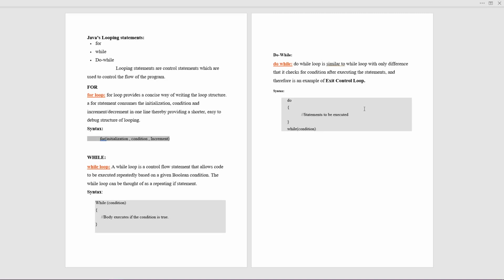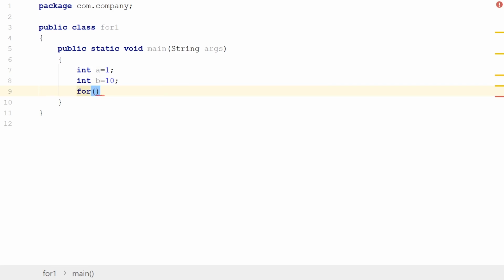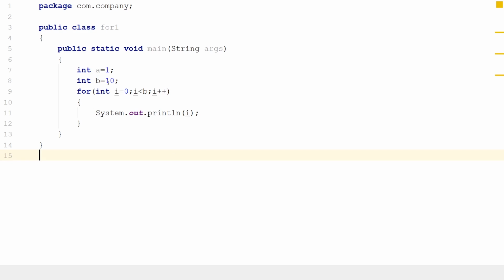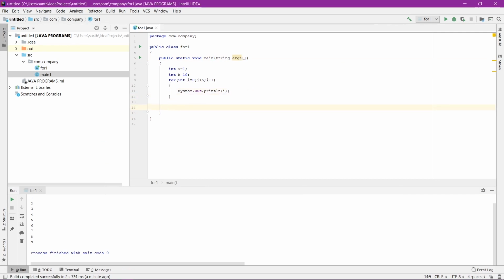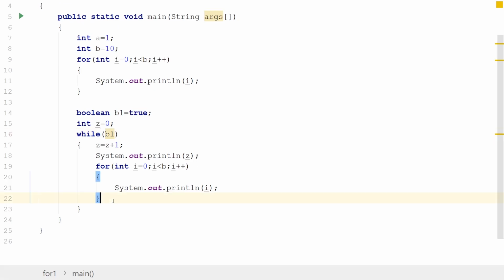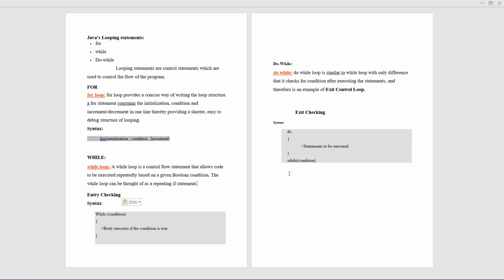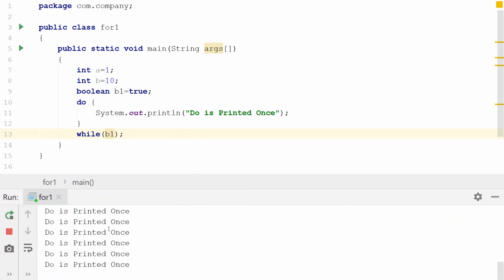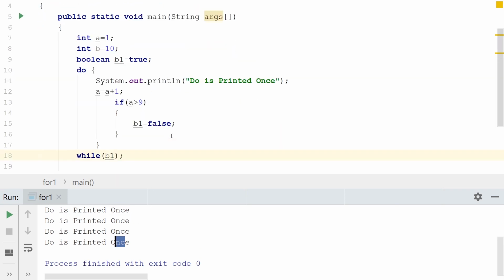What is Looping Statements?|Control Flow Statements In Java.|JAVA Tutorial-09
Series:JAVA
Episode:09
In this video You will Learn What is Control/looping Statements and How to use it.